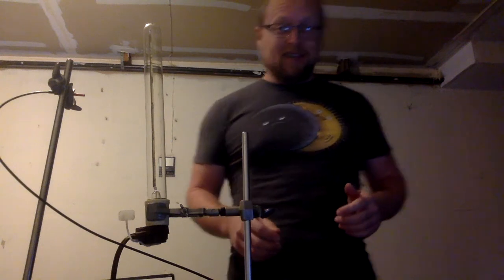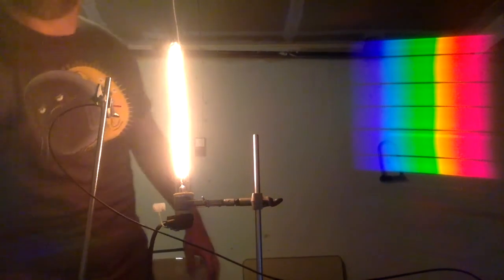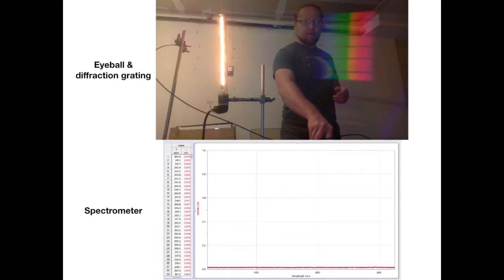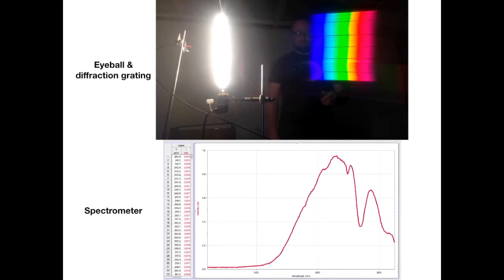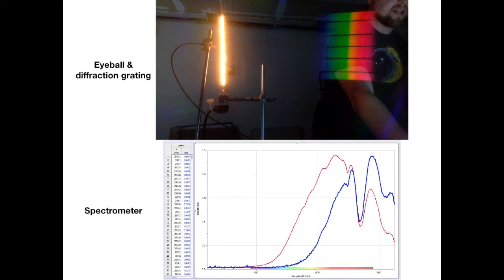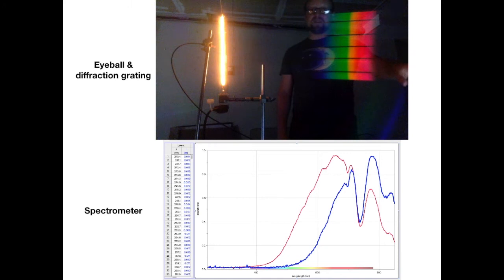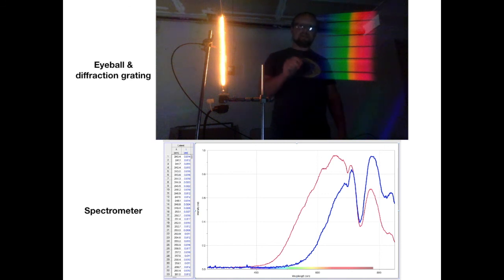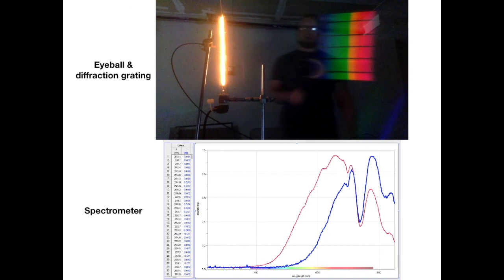Continuous emission spectrum of a hot, dense object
Dr. Geoff Mathews, Astronomy professor at Foothill College in Los Altos Hills, CA, shows how we can use the continuous spectrum of an object to determine its temperature.